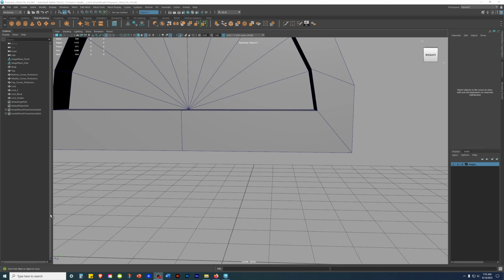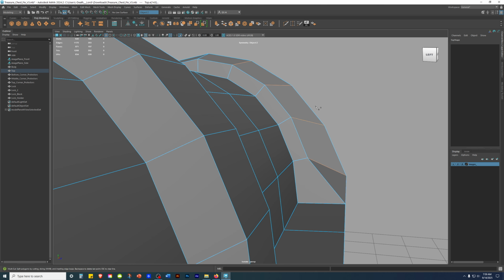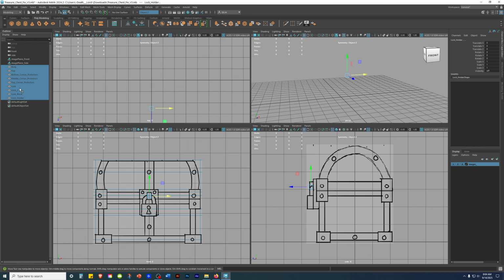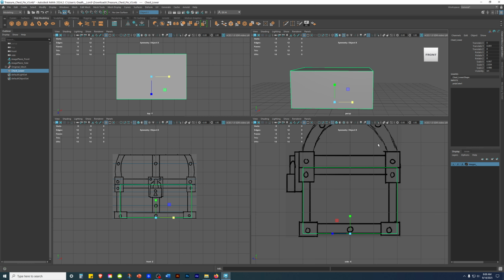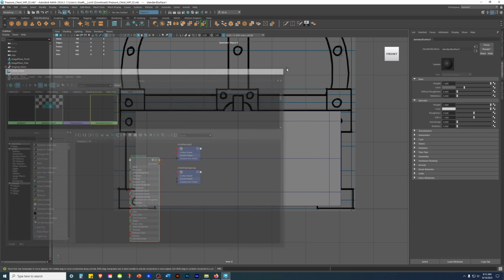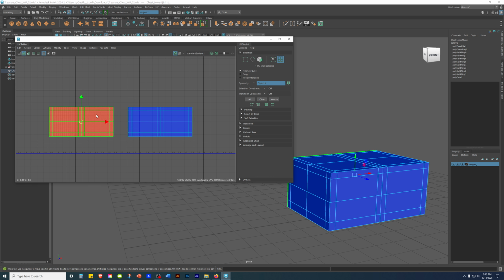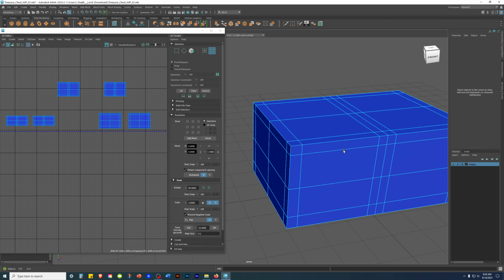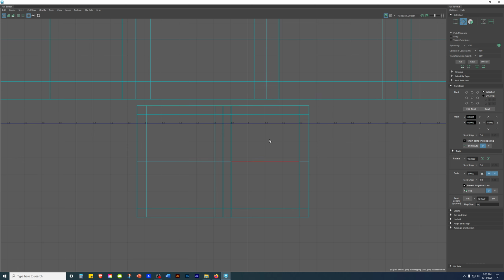Treasure Chest Modeling 1